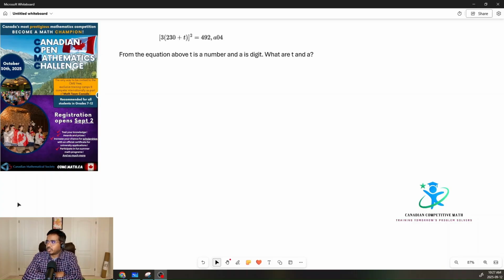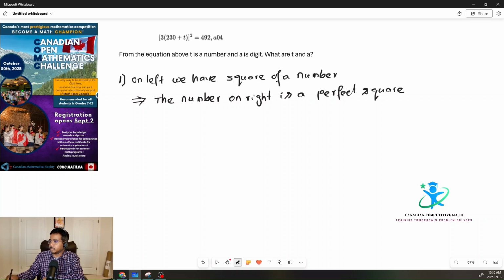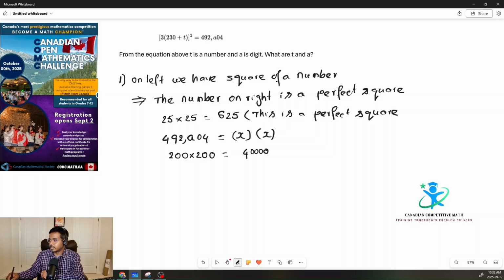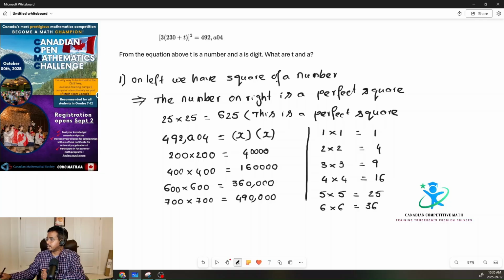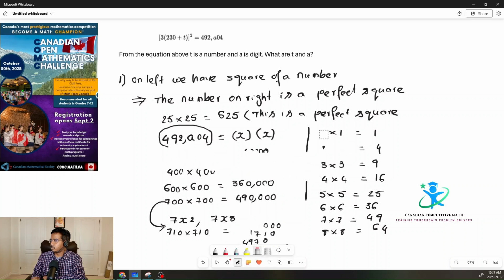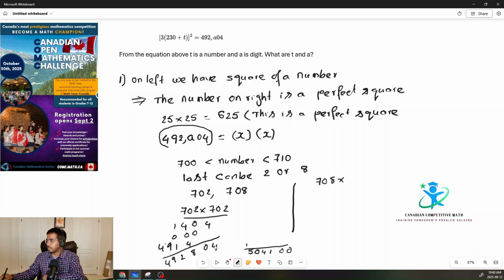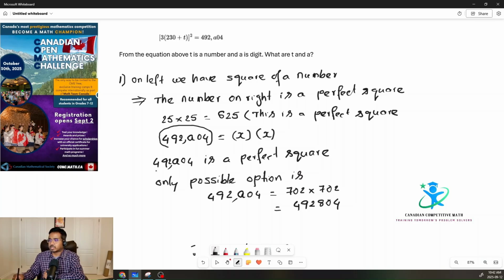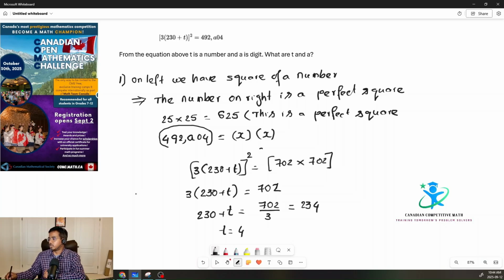COMC 2025 Day3: Algebra Brain Teaser from a COMC Practice Problem!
Are you preparing for the Canadian Open Mathematics Challenge (COMC) or just love solving brain-teasing algebra problems? 🧠

In this video, we break down a challenging equation:

  [3(230 + t)]² = 492,a04
Can you figure out the values of t and a? 🤔

This is the kind of tricky yet rewarding question that often appears in math contests like the COMC. Watch as we walk through the logic, test possible values, and use smart strategies to uncover the answer step-by-step.
🎯 What You'll Learn:

How to approach algebra problems involving squares

How to reverse-engineer digit-based puzzles

Problem-solving tips useful for math contests like COMC, CSMC, Euclid, and more!